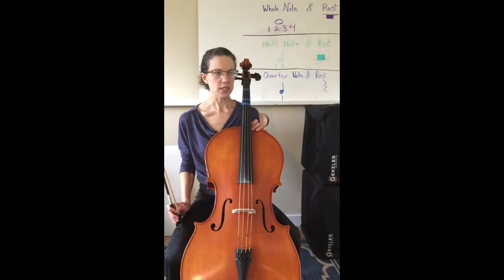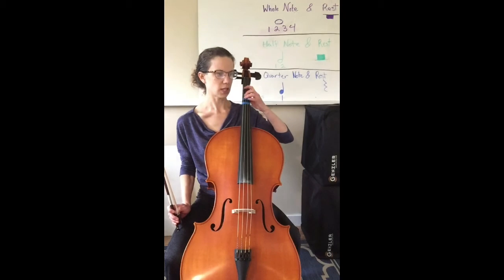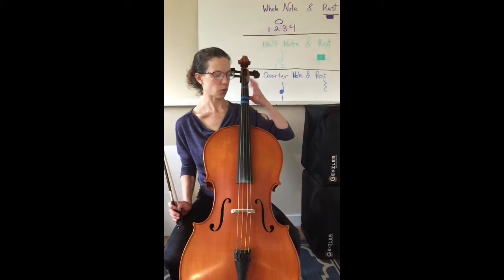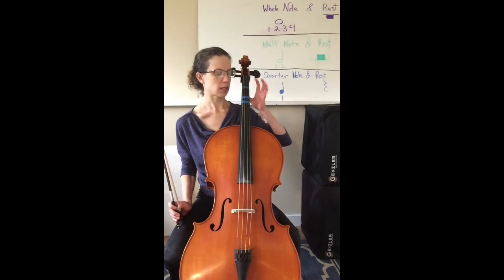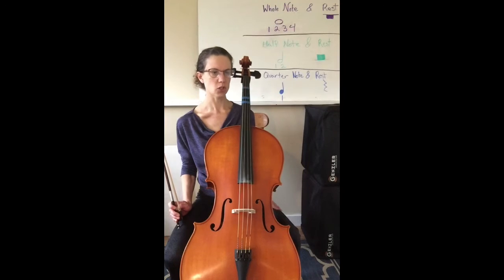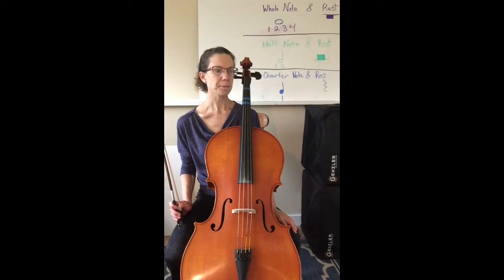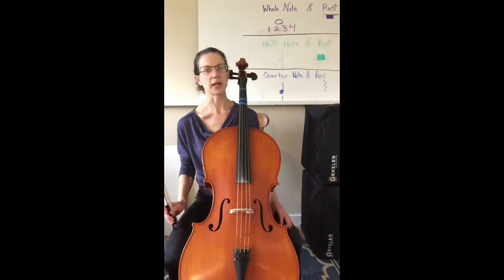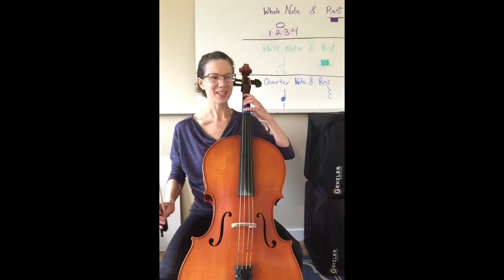#153 C Major Scale and Arpeggio – Cello